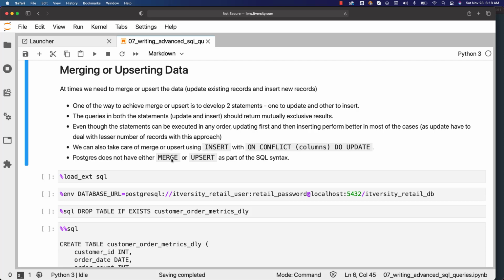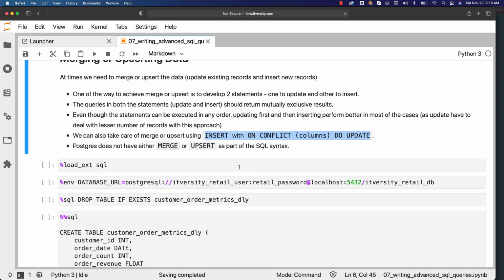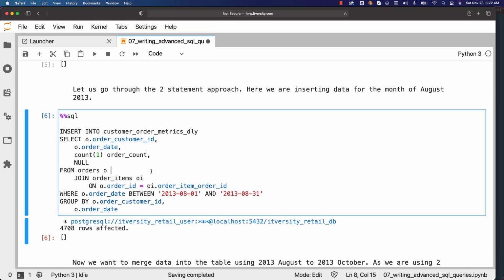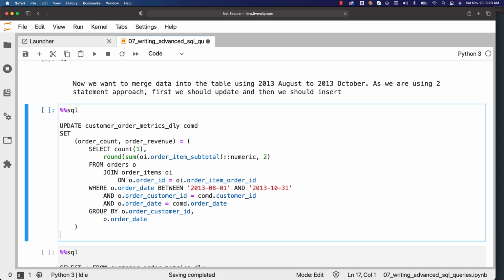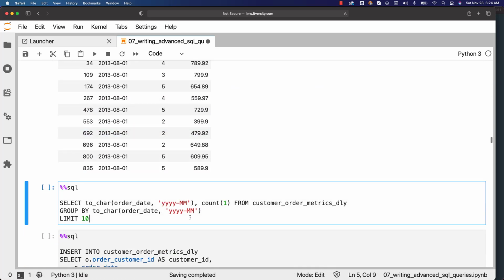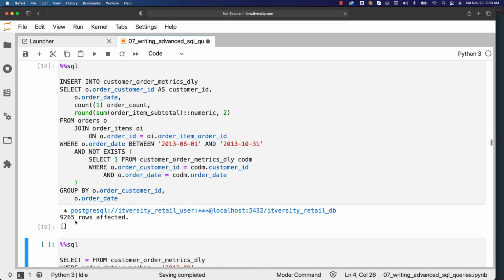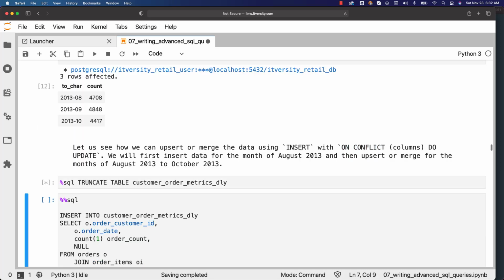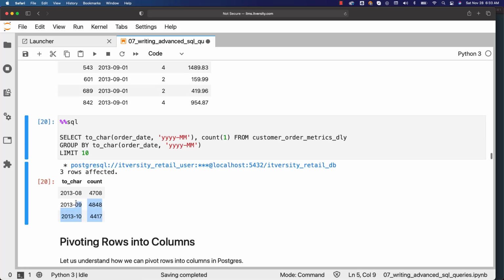Mastering SQL - PostgreSQL: Advanced SQL - Merging or Upserting Data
In this tutorial, we delve into the concept of Merging or Upserting data in PostgreSQL. Learn how to efficiently update existing records and insert new records using both the two-statement approach and the more efficient INSERT with ON CONFLICT (DO UPDATE). This tutorial covers:

Merging data with two statements: Update and Insert
Using INSERT with ON CONFLICT to merge data in one statement
Performance comparison of two approaches
Best practices for upsert operations in PostgreSQL
Real-life use case examples to merge order data efficiently
Key Concepts:
✔️ Merging or Upserting data in PostgreSQL
✔️ Optimizing INSERT and UPDATE operations
✔️ Efficiently handling monthly customer order data
✔️ How to handle primary keys and unique constraints for upsert operations

Timestamps
* 0:00 - Introduction to Merging or Upserting Data
* 0:13 - Two-Statement Approach: Insert & Update
* 2:11 - Optimizing Data Processing Using Pre-Aggregation
* 3:53 - Efficient Merging with INSERT ON CONFLICT DO UPDATE
* 5:22 - Performance Benefits of One Statement Approach
* 7:32 - Conclusion: Best Practices for Merging Data